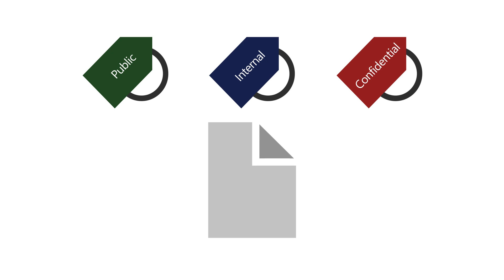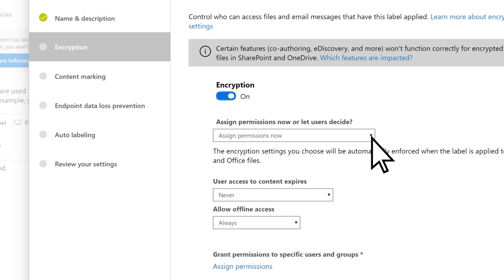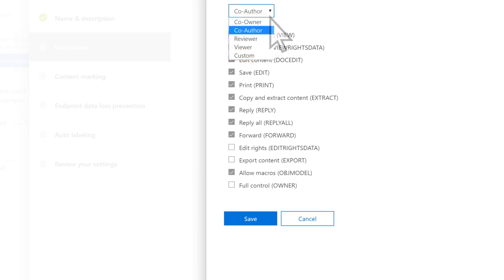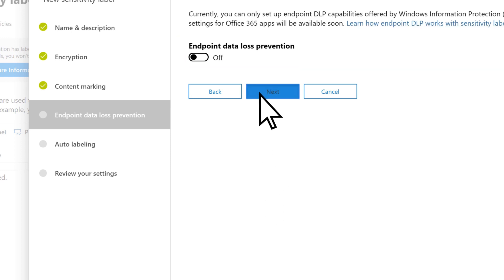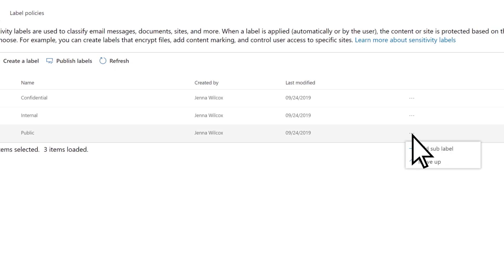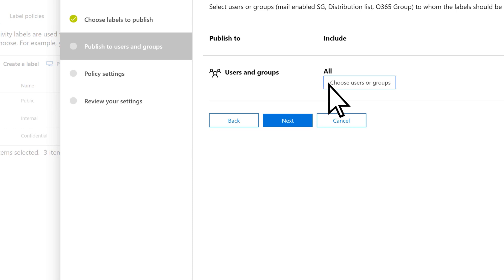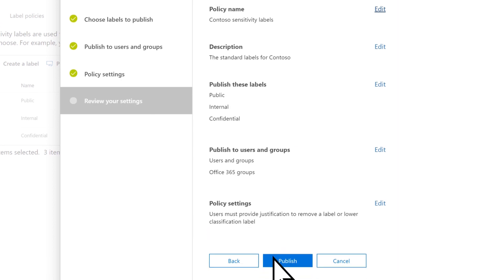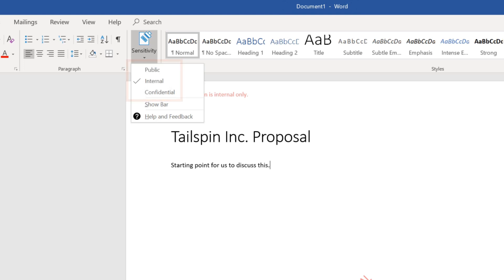Protect documents with sensitivity labels in Microsoft 365 Business Premium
Sensitivity labels allow you to classify and protect your organization's data, while making sure that user productivity and their ability to collaborate isn't hindered. In this tutorial, you’ll learn how to create your own in Microsoft 365 Business Premium.

• First, you should add a name and description to your labels to better identify them.
• Then, enable encryption. Here, you’ll assign permissions and grant access to your end users.
• Next, you’ll enable Content marking to add custom headers, footers, and watermarks to emails and documents with that label.
• Skip enabling Endpoint data loss prevention.
• Turn on Auto labeling to choose specific documents to add labels to automatically.
• You can then review your settings and create your label.
• When publishing labels, you can select which users and groups to apply labels to.

However, for your labels to work, each user needs to download the Azure Information Protection unified labeling client.

• From the Microsoft 365 admin center select the “Compliance” admin center, Classification, then Sensitivity labels.
• Select create a label, then “yes”, enter a Label name, Tooltip, and a Description.
• Select next, enable encryption, choose when you want to assign permissions, then if you want your user’s access to the content to expire, and whether you want to allow offline access.